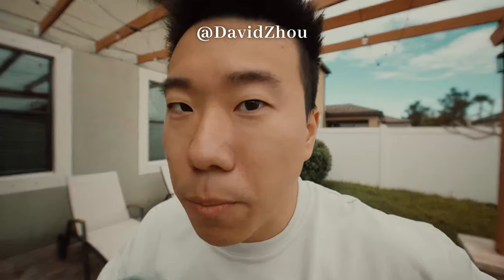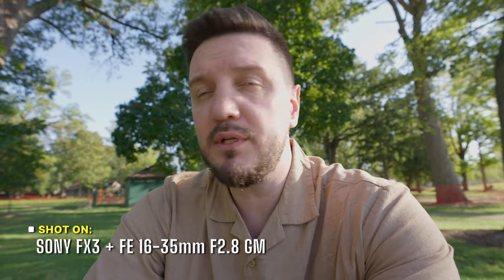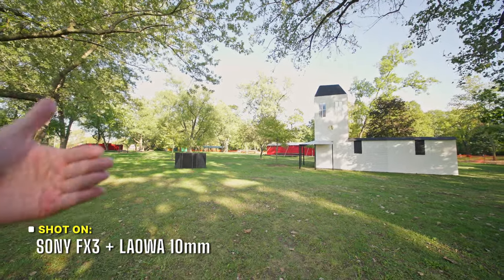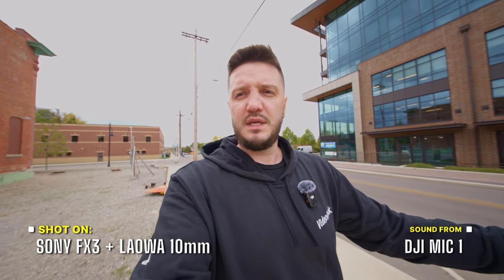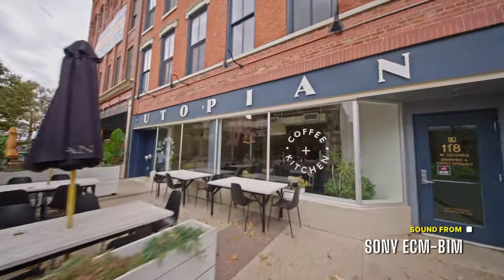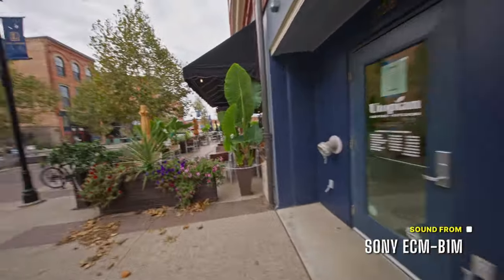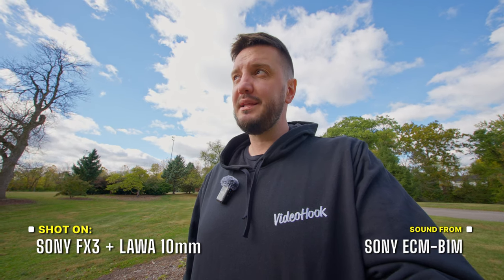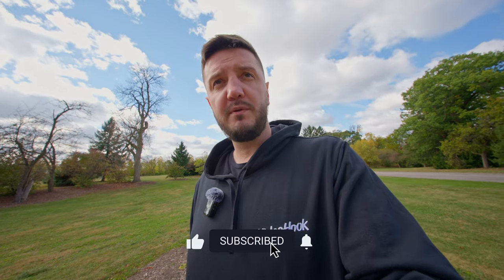ONE of a Kind 10mm Lens for Sony full-frame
▶ Laowa 10mm

Introducing the one-of-a-kind 10mm lens with a 2.8 aperture for Sony full-frame cameras. This lens has never been created before and will take your photography to the next level!